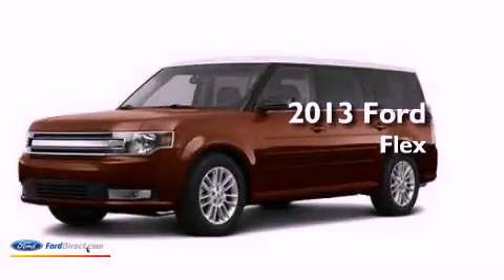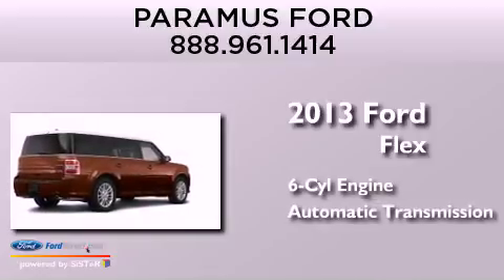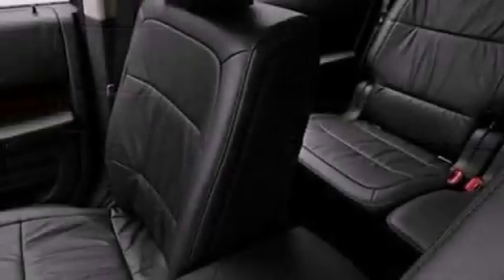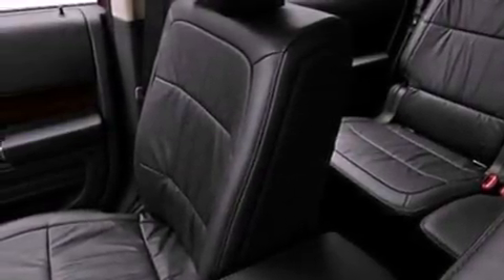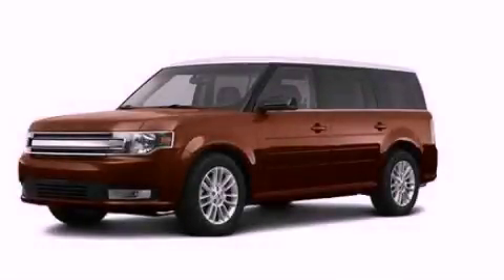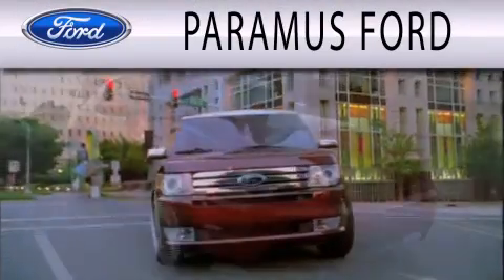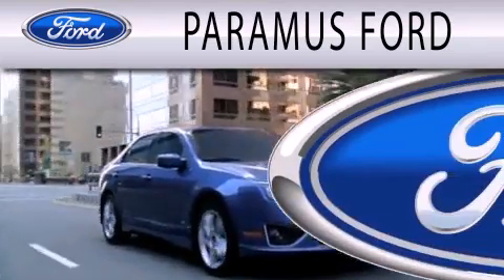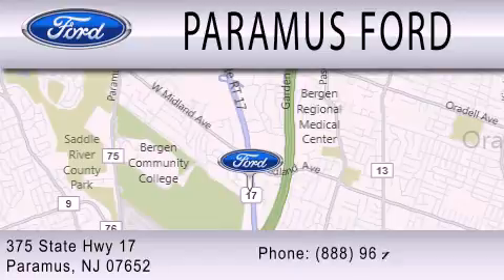2013 FORD FLEX Paramus NJ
Year : 2013
 Make : FORD
 Model : FLEX
 Engine : 3.5L V6 24V MPFI DOHC
 Trans . : 6-SPEED AUTOMATIC
 Exterior : KODIAK BROWN METALLIC
 Miles : 11

 Stock : 13PT727